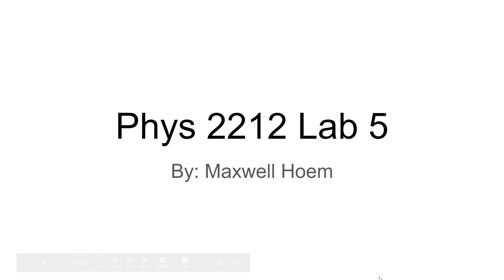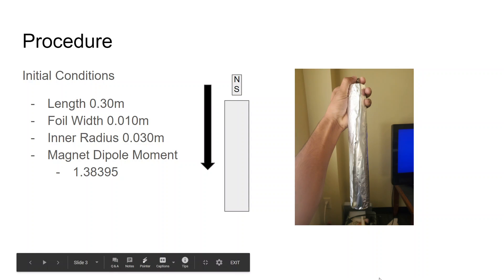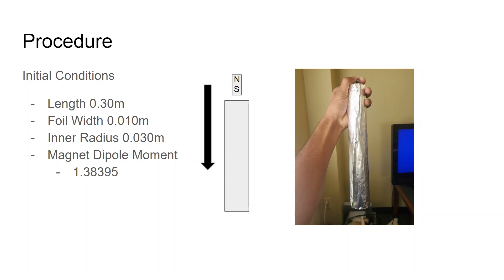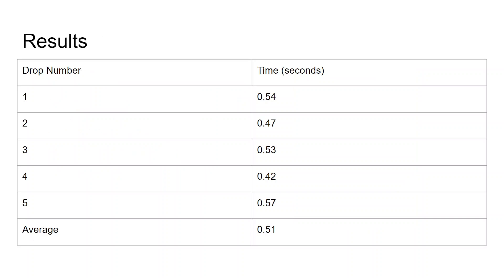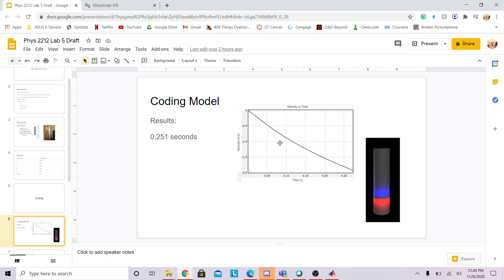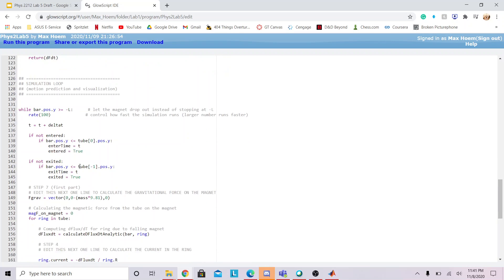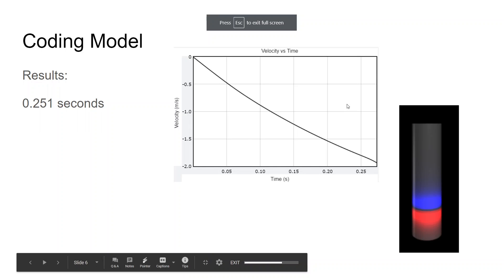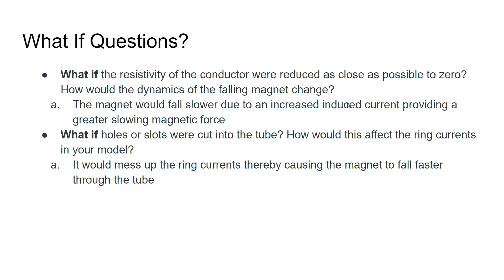Maxwell Hoem - Phys2212 Lab5 FinalVid